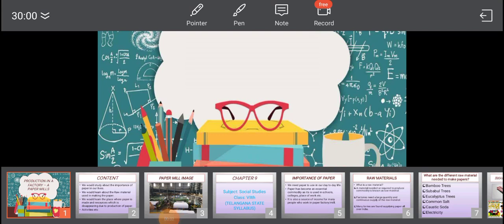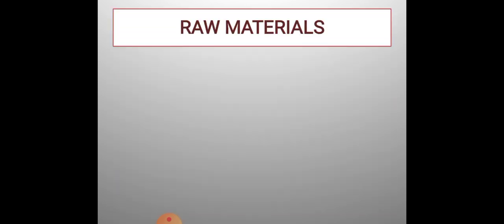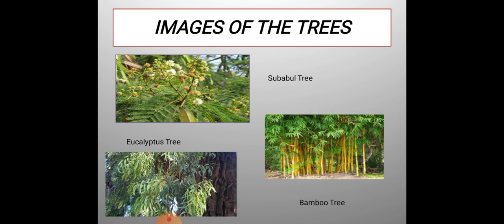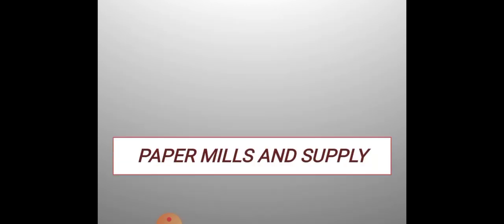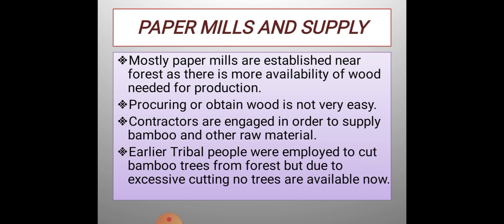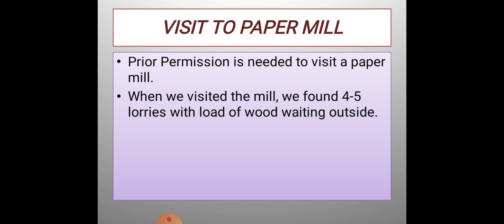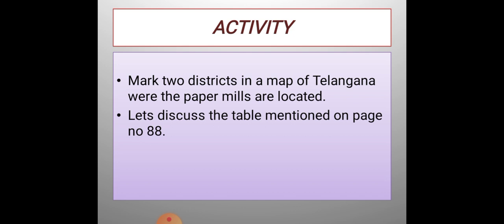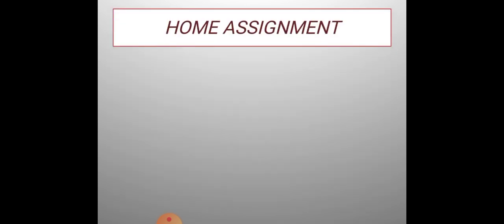Production in a factory - paper mill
7th class state syllabus, lesson no 9